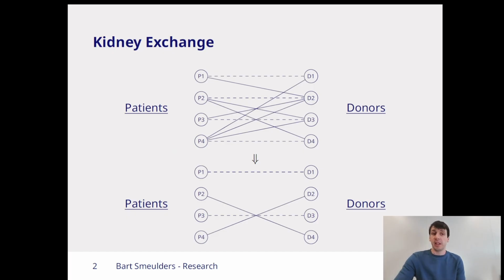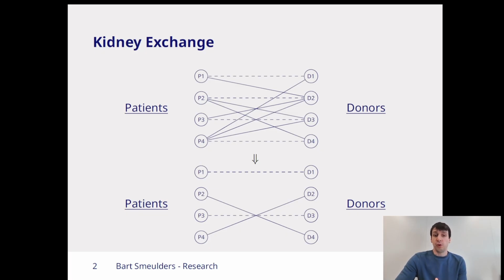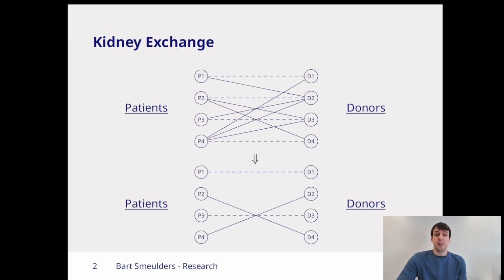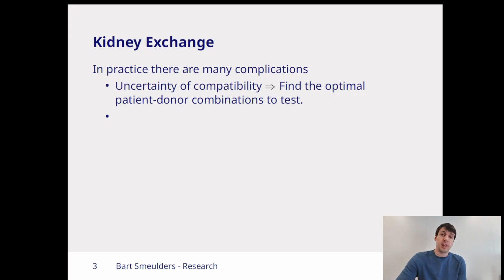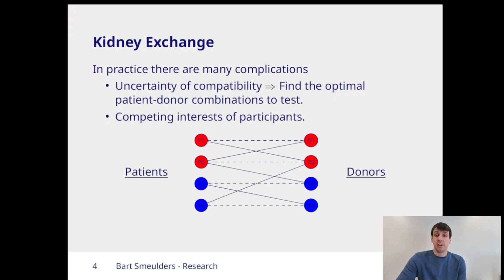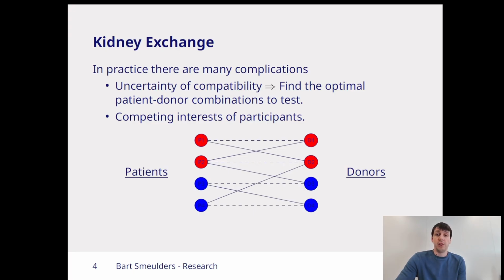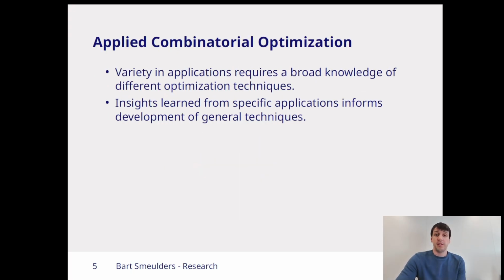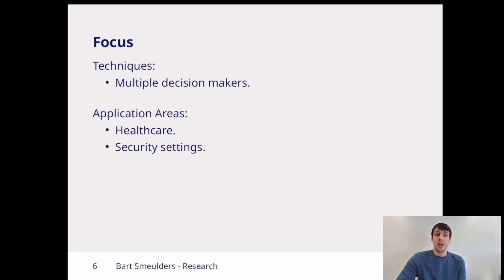Introduction to CO - Bart Smeulders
Meet Bart Smeulders